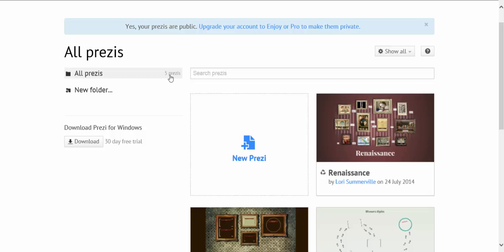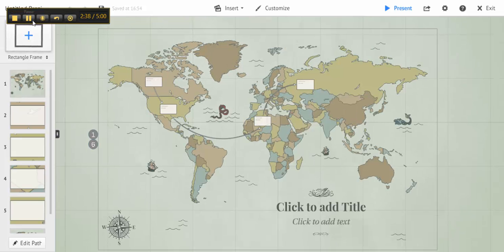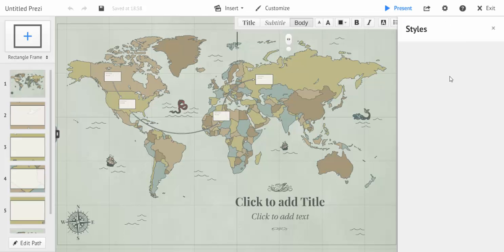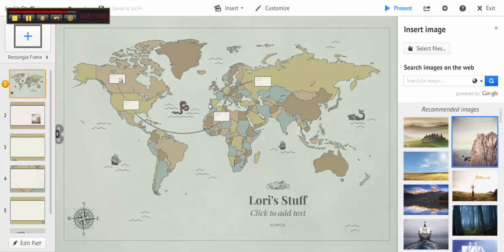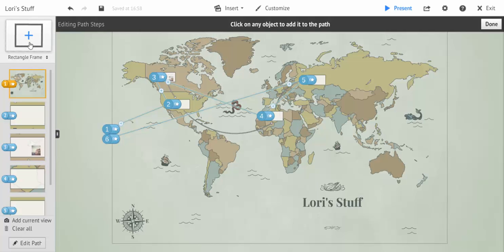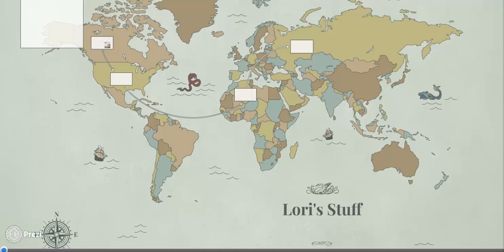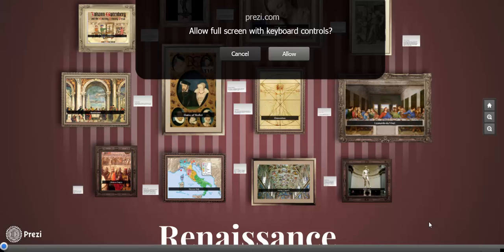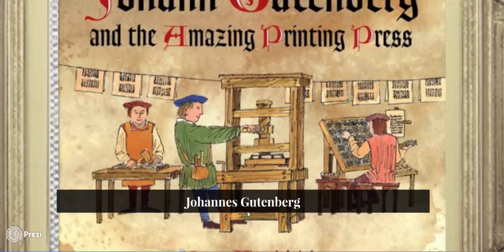prezi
Brief tutorial video on how to use the app Prezi.